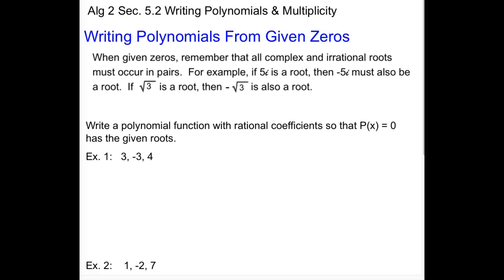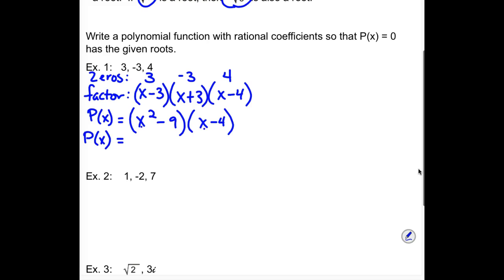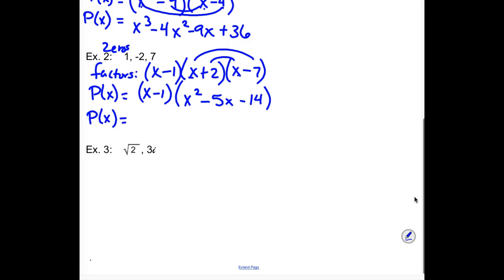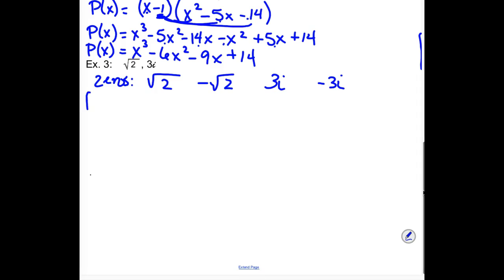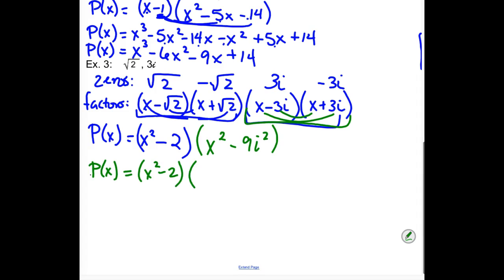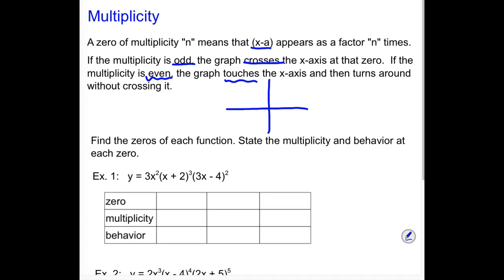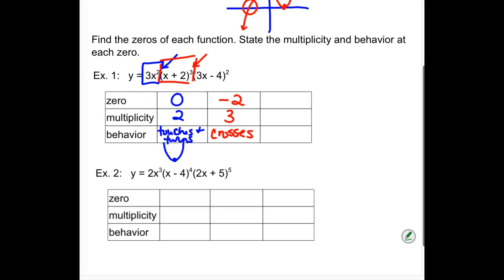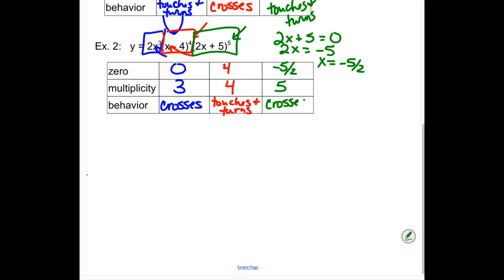Alg 2 Ch 5A Review: Writing Polynomials & Multiplicity